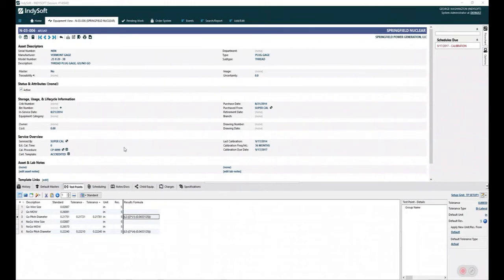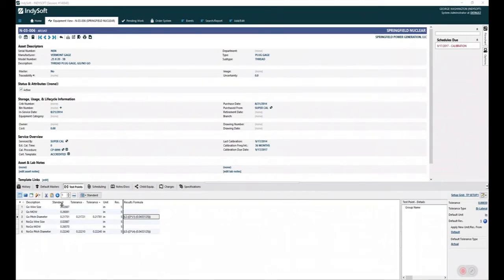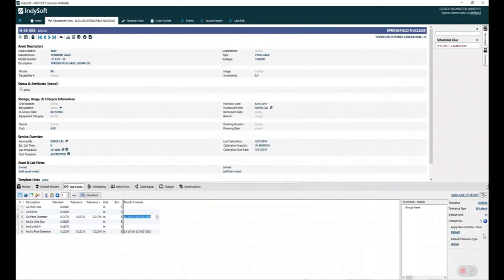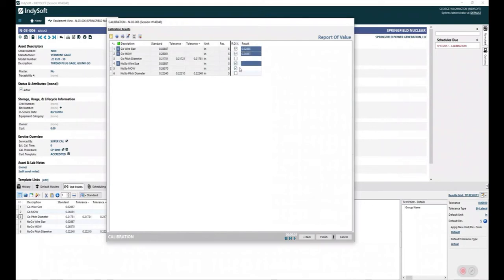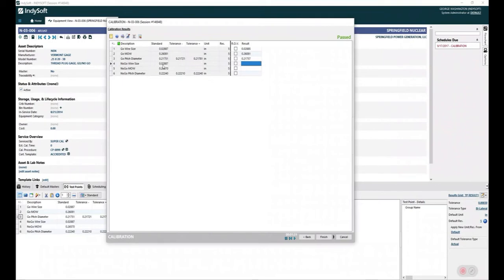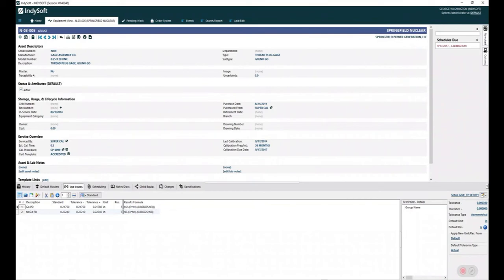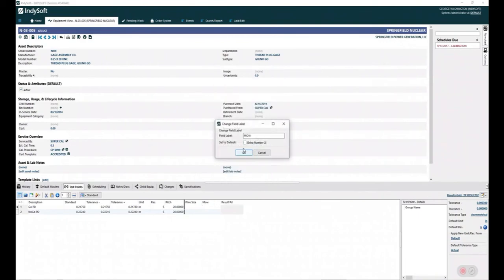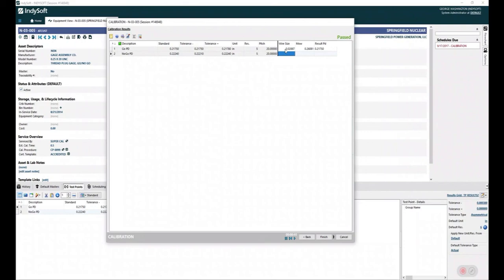Tip Tuesday - Setting Up A Test Point Grid With Formulas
This week's video is for techs and technical managers to show them how to set up formulas using previously entered data to perform a calculation.  Today's demonstration features setting up the grid for thread plug pitch diameter, but these techniques can be used for any scenario where you need to perform a calculation using entered data and gives alternatives for structuring the data collection.  Watch Now!